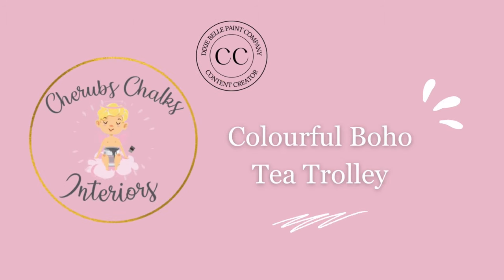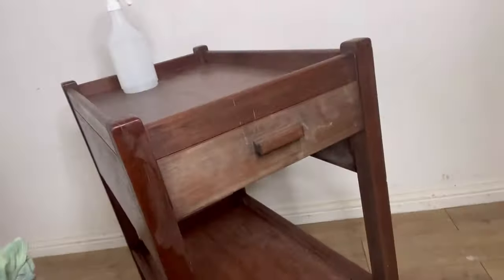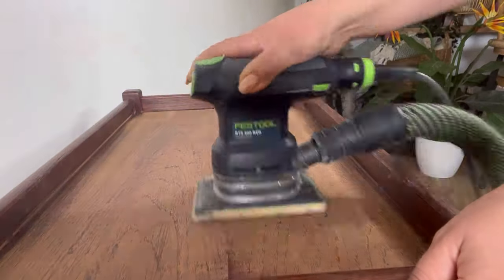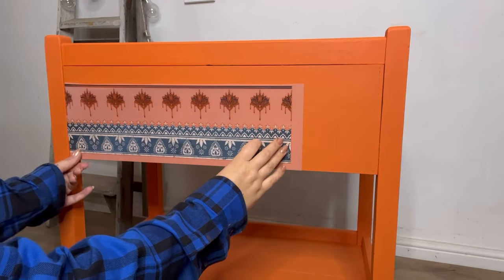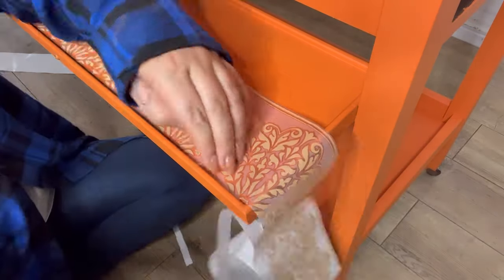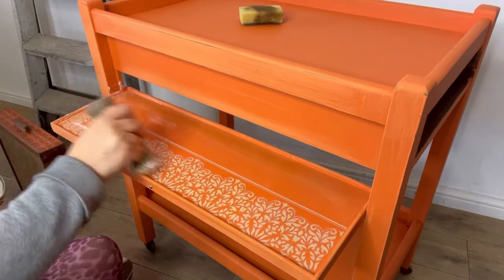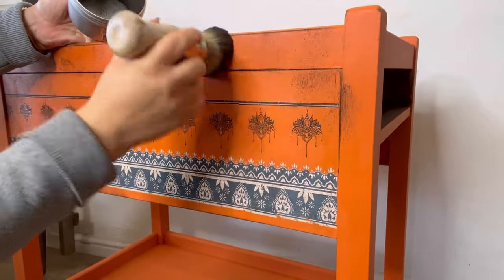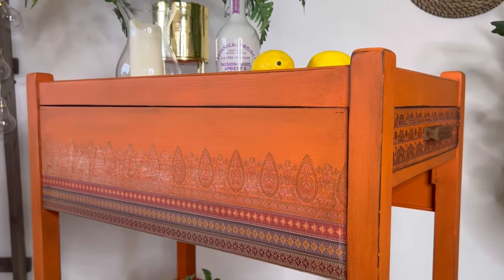Colorful Tea Cart Makeover with Belles And Whistles!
In this video, @cherubschalksinteriors shows how she creates this boho tea cart! Transform your tea time with a touch of Florida sunshine and a dash of Bohemian dreaminess. Our Boho Tea Cart, adorned in the vibrant Florida Orange hue and adorned with the intricate Bohemian Dream transfer, is a delightful fusion of eclectic design and tropical flair.
This charming tea cart will bring an artistic and rustic appeal to your space, reminiscent of the sunny vibes of Florida's citrus groves and the free-spirited boho style. With its hand-painted Florida Orange finish, it exudes warmth and cheerfulness, creating a welcoming atmosphere in any room.
The Bohemian Dream transfer adds an element of wanderlust and creativity, with its intricate patterns and vivid colors that evoke the spirit of adventure and artistic expression. This cart is not just a piece of furniture; it's a piece of art that tells a story.
Perfect for serving tea, cocktails, or displaying your favorite decorative items, our Boho Tea Cart is a functional work of art that will make your home feel like a tropical paradise with a boho twist. Enjoy the beauty of Florida and the freedom of the Bohemian spirit right in your living space with this unique piece.